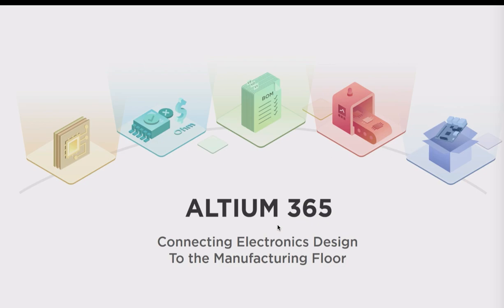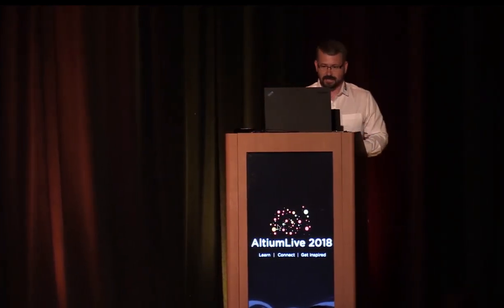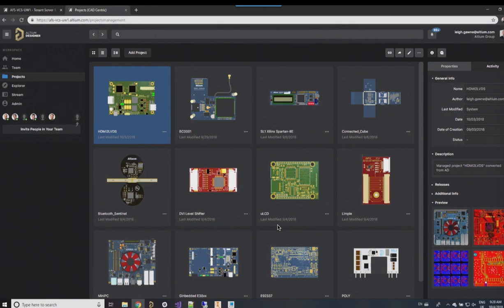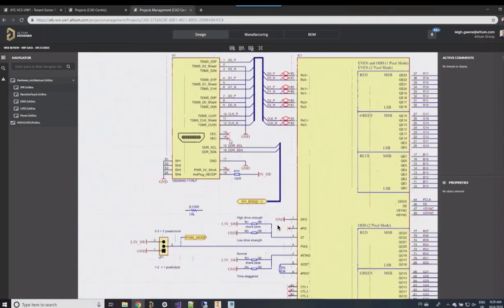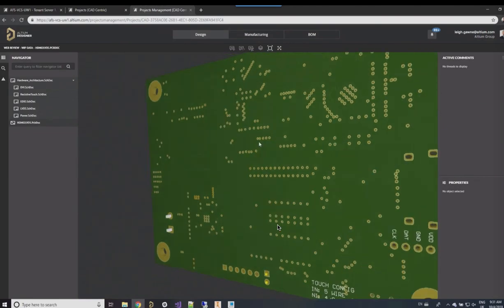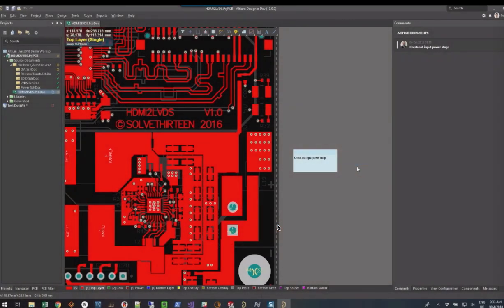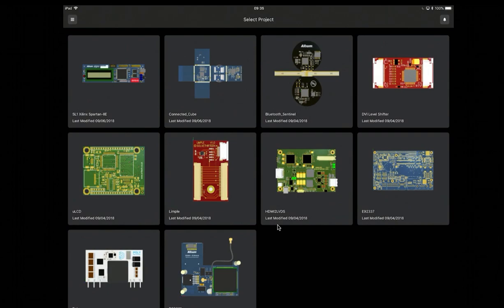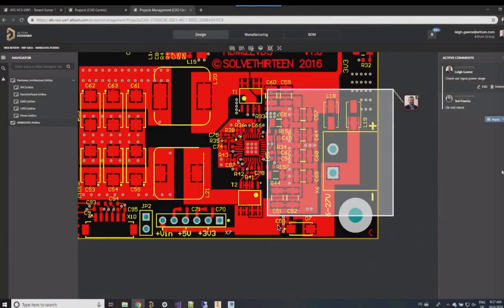Altium365 video demo collaboration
video introducing alitum 365 intro by Leigh Gawne